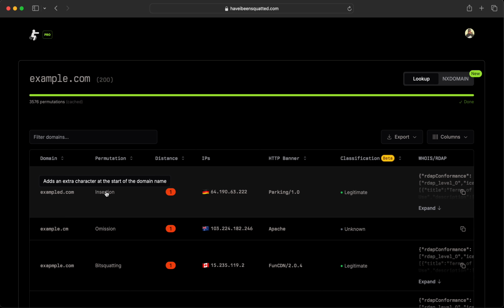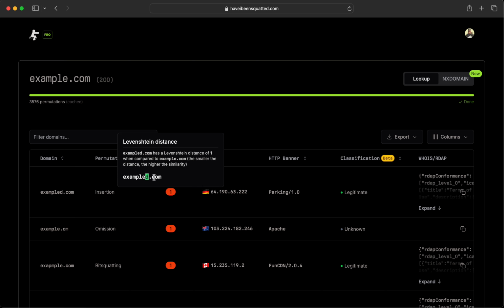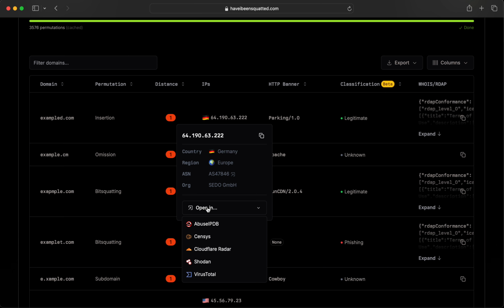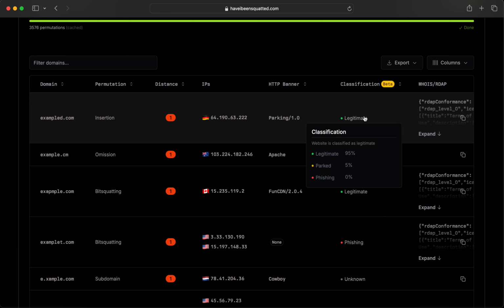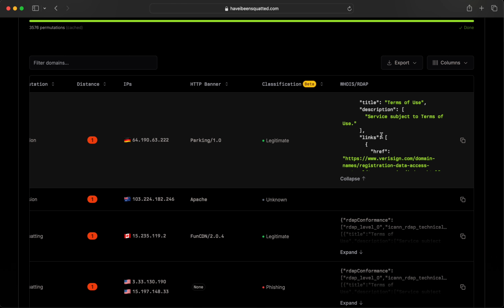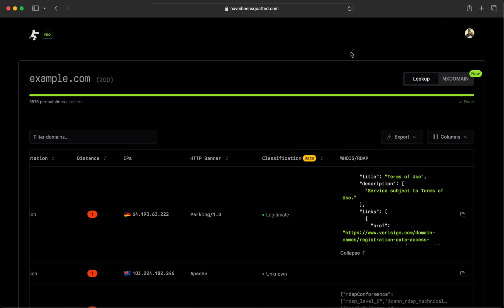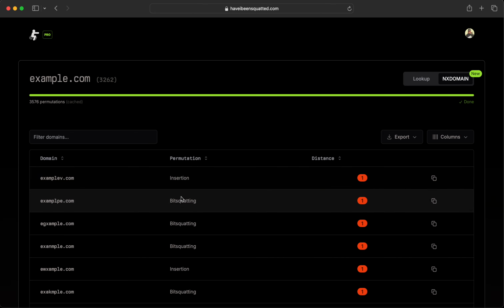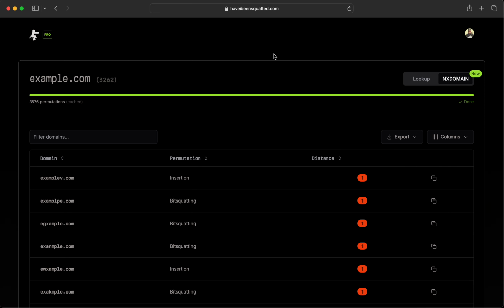Have I Been Squatted? Product Tour